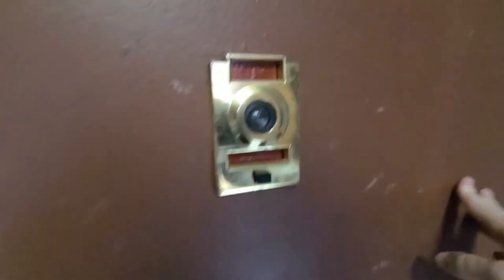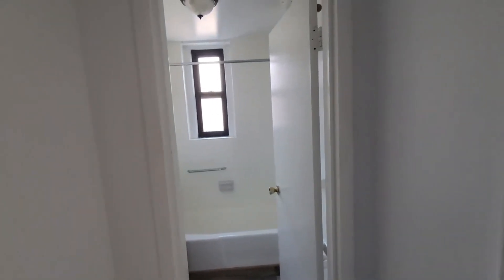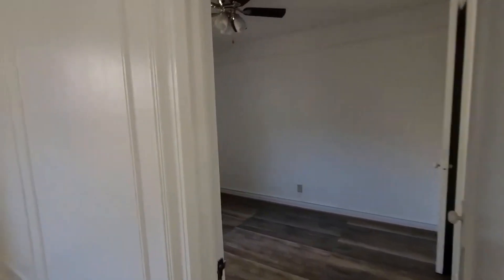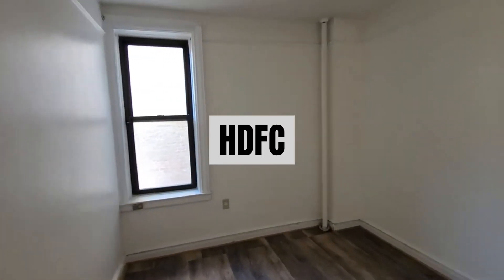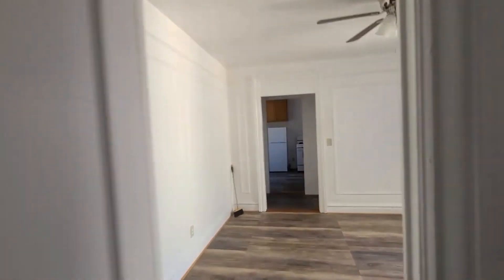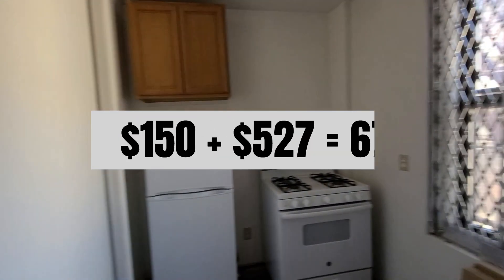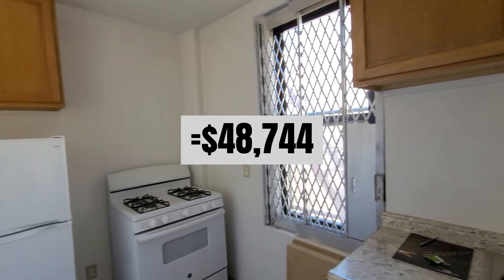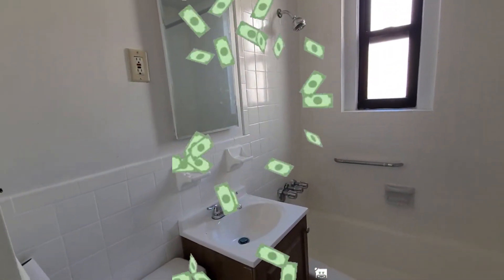Small Space Tours V.25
HDFC co-op apartment tour
219 West 144th Street, New York, NY
Listed for $149K on 9/22/2023
Maintenance fees $527/mo